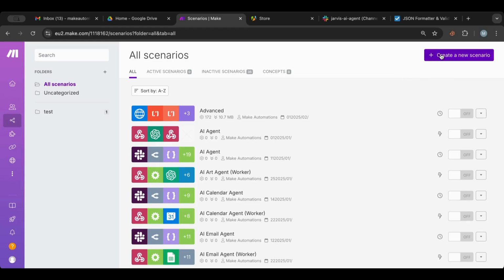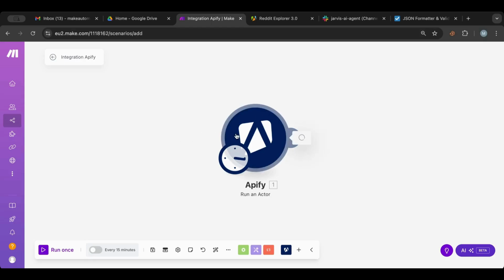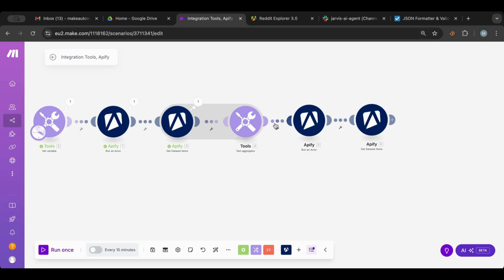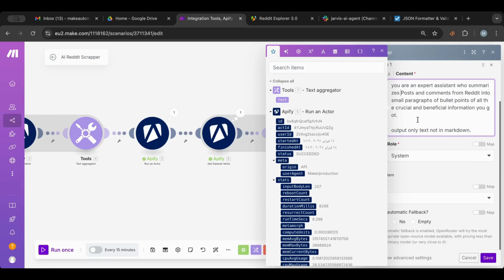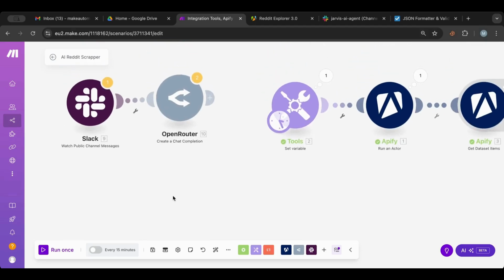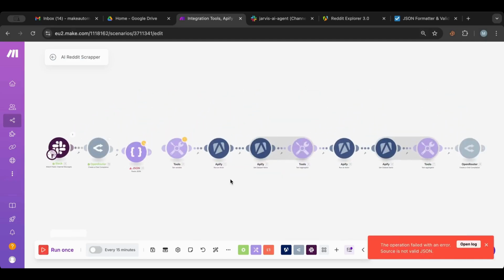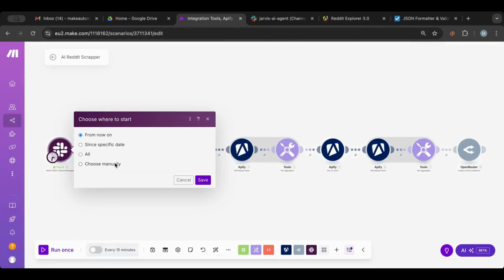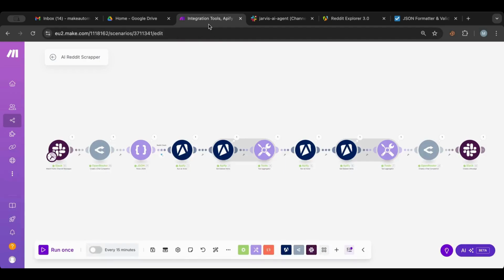I Built An AI Reddit Scraper with DeepSeek R1 and Make.com (No Code)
Learn how to build an AI Reddit Scraper that will search Reddit for posts and comments based on a search query we provide! the automation will then put all of the info together and use AI to provide us with a short summary of all that valuable information.

00:00 - Introduction
00:30 - Why Scrape Reddit?
02:15 - Setting Up the Reddit Scraper
06:40 - Using Apify for Data Extraction
10:20 - Aggregating Posts and Comments
15:10 - Summarizing with AI (DeepSeek R1)
20:30 - Automating Responses
24:50 - Final Thoughts